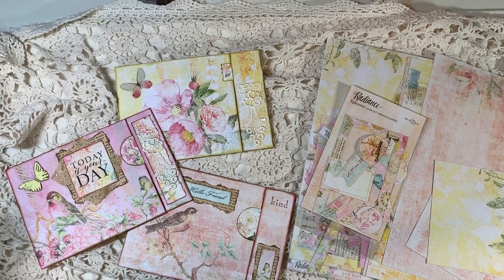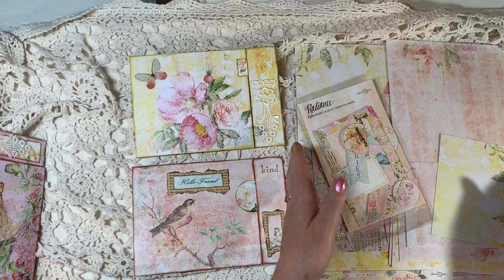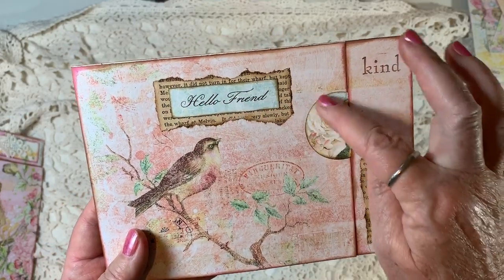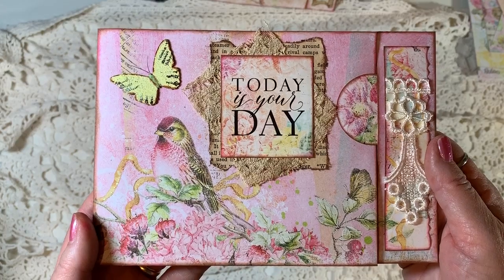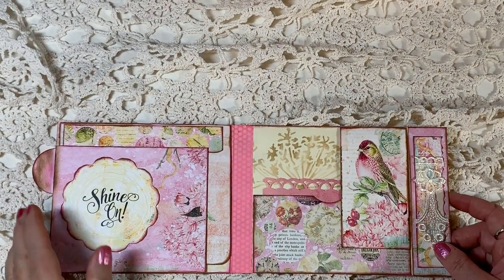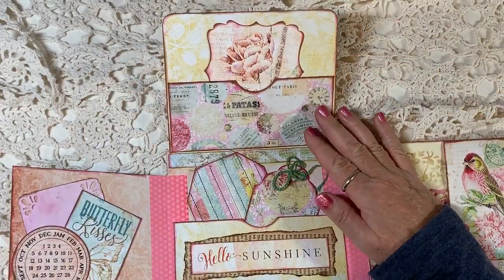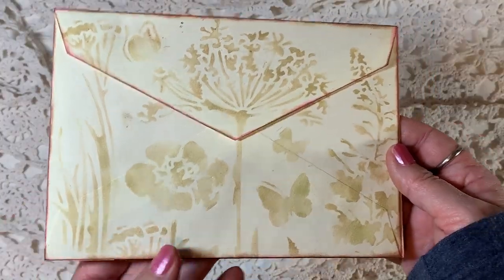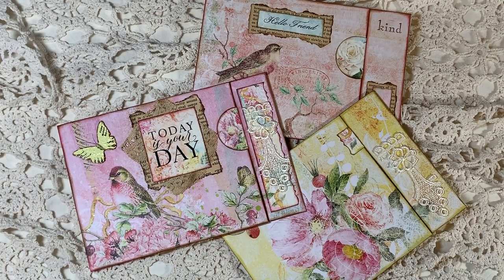Blue Fern Studios Design Team Project - Radiance Faux Front Envelope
Sharing my design team project for Blue Fern Studios using the gorgeous Radiance collection to make my faux front envelopes!